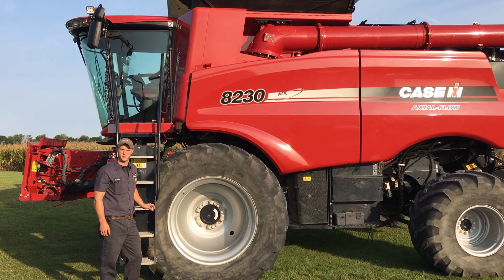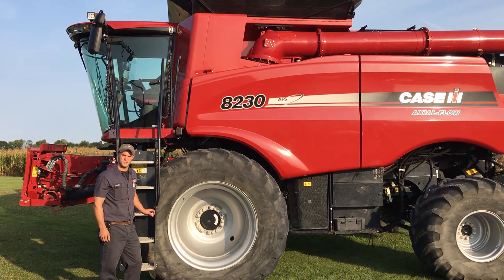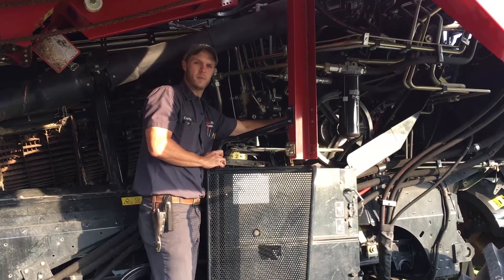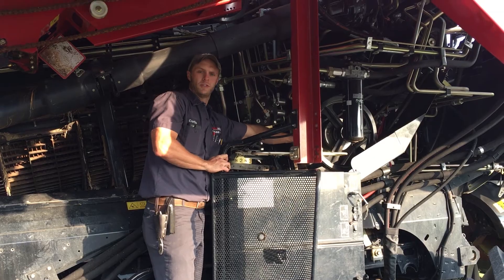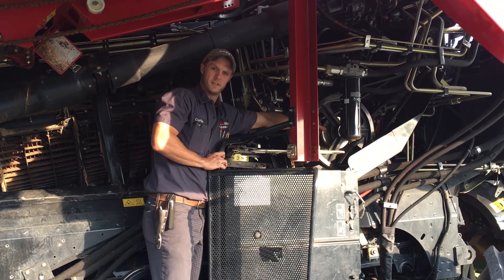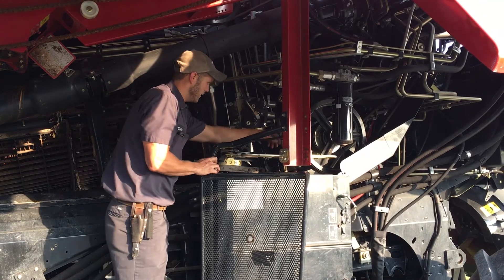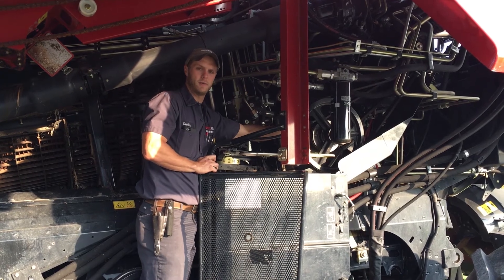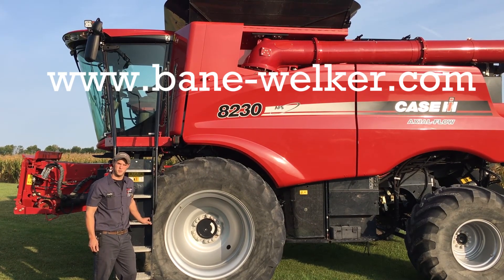Case IH Combine Tips-Chopper Speed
Not sure how to adjust your chopper speed? In this video, you will learn how to change your chopper speed and set it for either corn or soybeans.  to contact your nearest Bane-Welker Service Department.